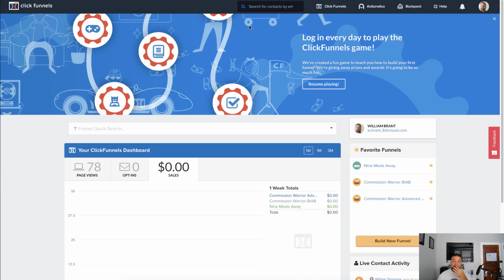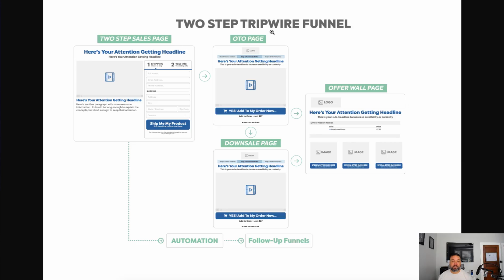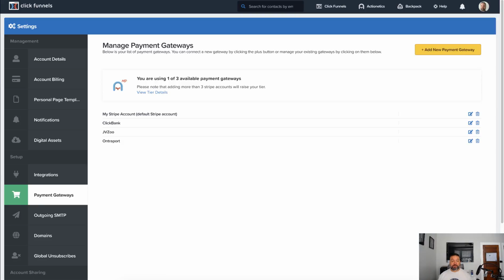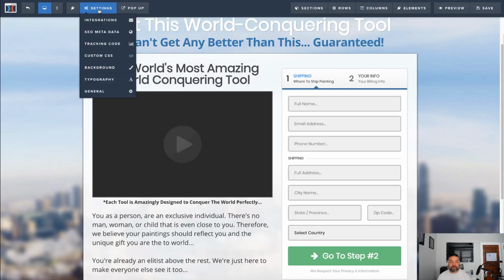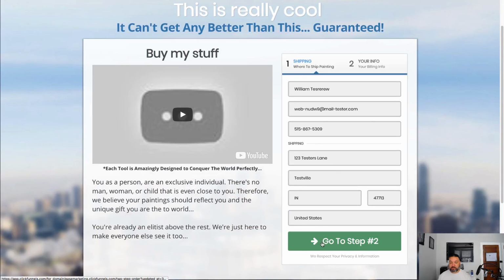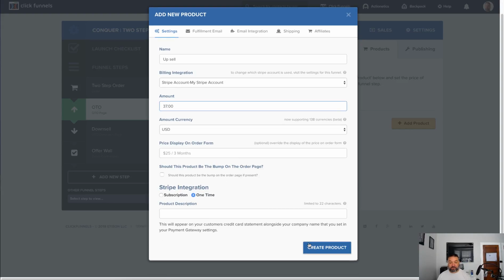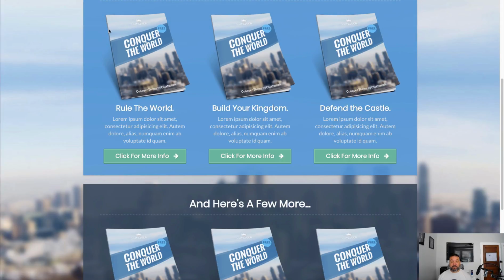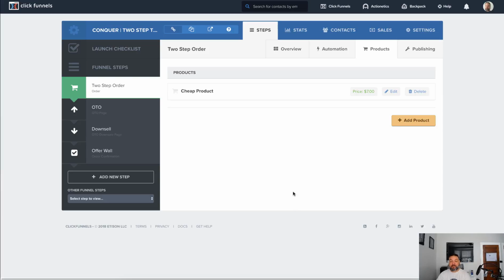How To Create A Sales Funnel With ClickFunnels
ClickFunnels is the leading sales funnel software online for building your marketing funnels.

In this clickfunnels review I cover how to build a sales funnel using the clickfunnels software.